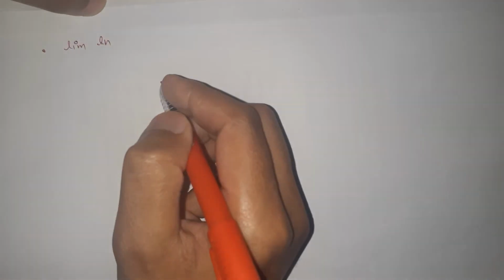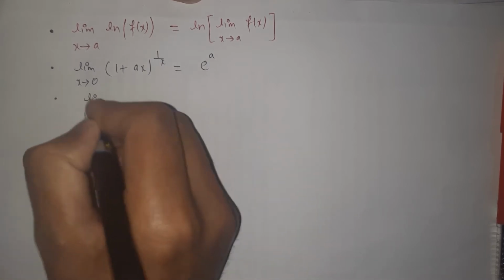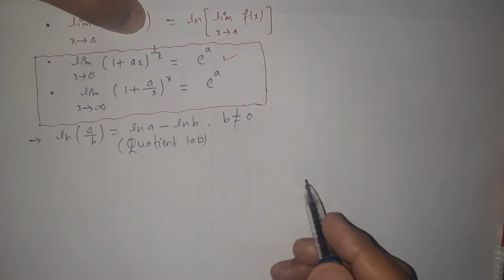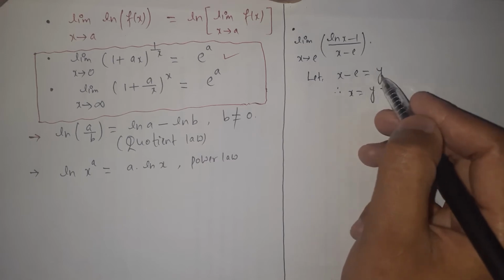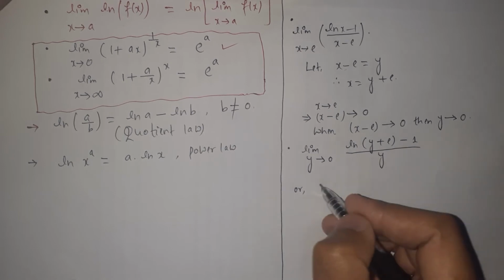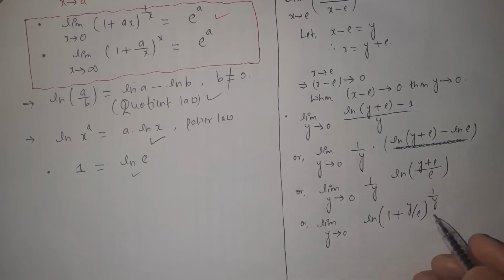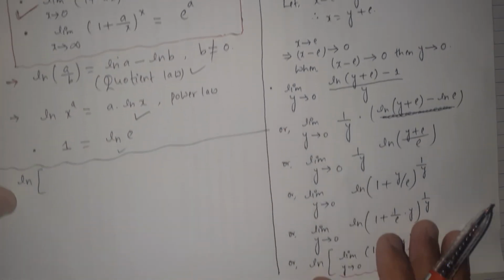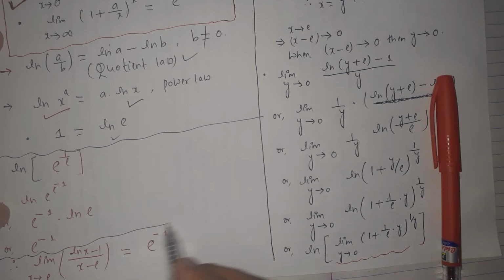find limit of (lnx-1)/(x-e) when x tends to e.